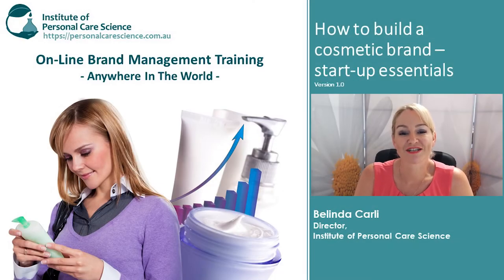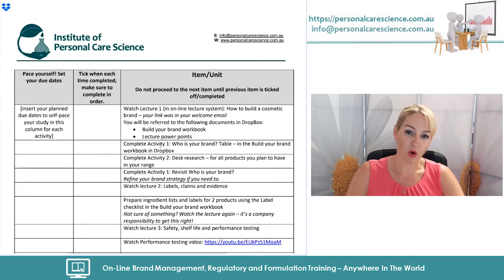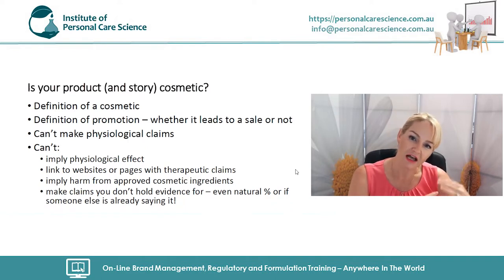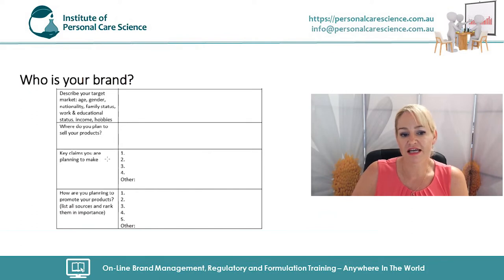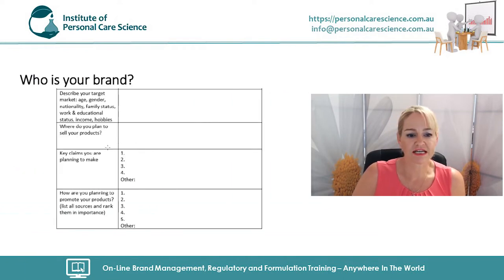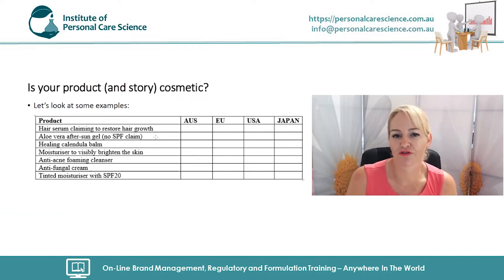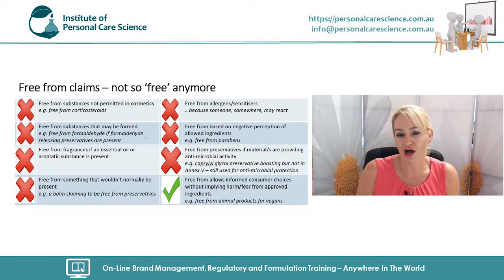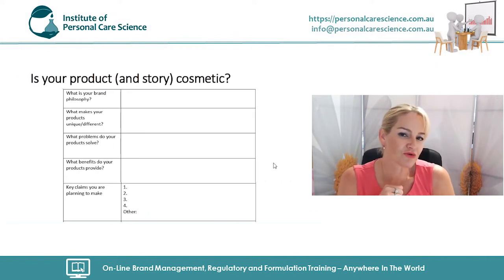Build your own Cosmetic Brand Essential Workshop - Free Trial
Do you want to create your own cosmetic brand or cosmetic line?
Maybe you have been selling on a small scale at the markets, to family and friends and now want to take the next steps? You may also be trying to take that next step, hitting brick walls and have more questions than answers…?

The Cosmetic Brand Essentials workshops provides an overview of what you need to think of when planning your personal care products and business.

In this 7-workshop series, learn how to:
1. how to identify opportunity
2. what you need for your labels, claims and evidence
3. essential safety, stability and performance testing
4. legal requirements
5. How to set budgets, pricing
6. Marketing sales and distribution
7.Business plan

It also provides you with a FREE Business Plan template, pricing strategy and all the things you need to think of PLUS industry guidance on what is normal and necessary for the personal care industry.